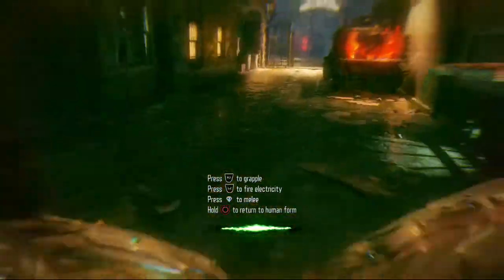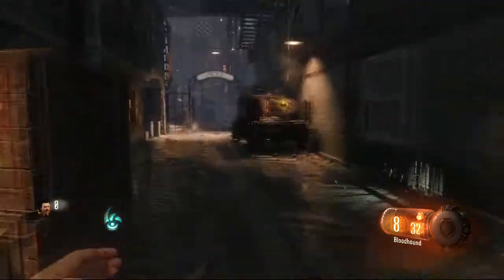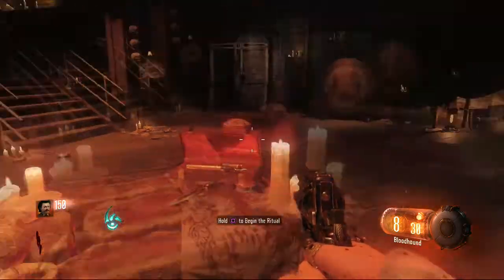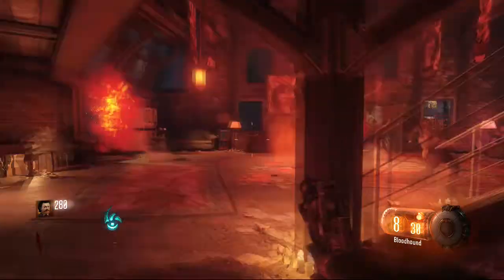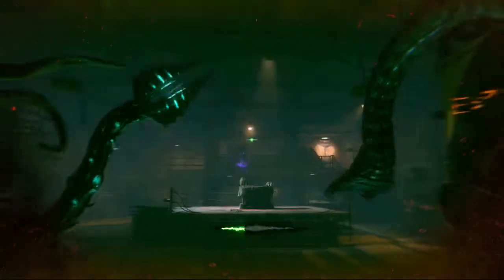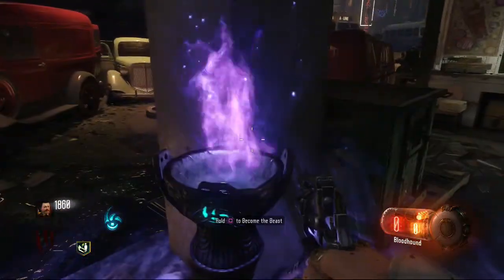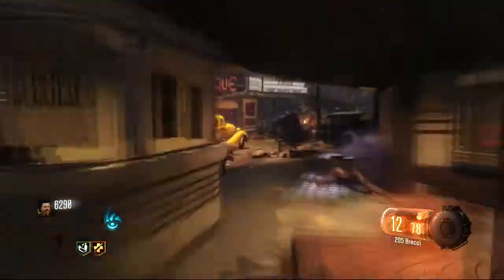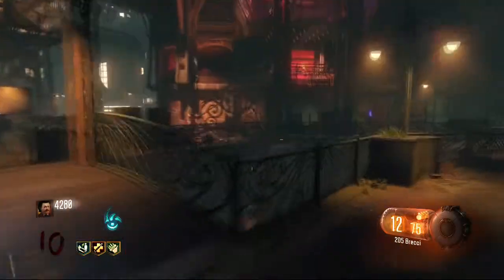Black Ops 3: Shadows of Evil - Pack-a-Punch Tutorial | How to Unlock the PaP Machine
Hi and welcome to one of my Black Ops 3 zombie videos!
Full detailed description of the tutorial will be provided further down!